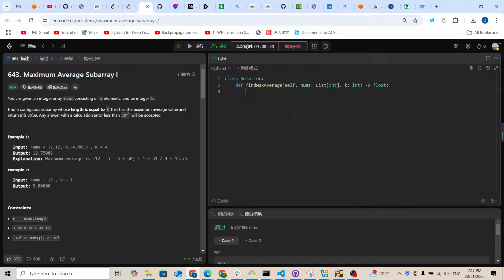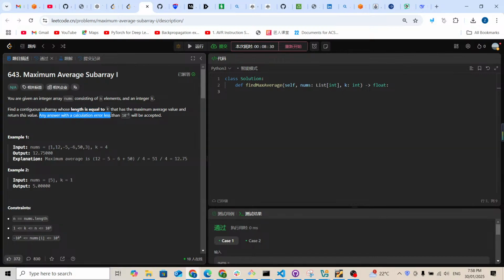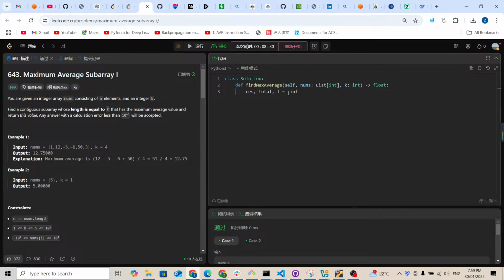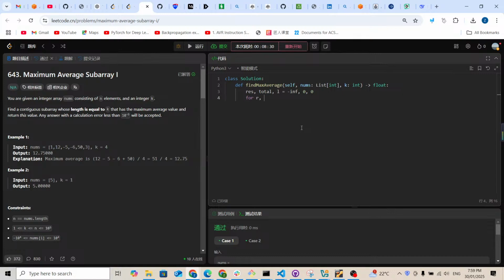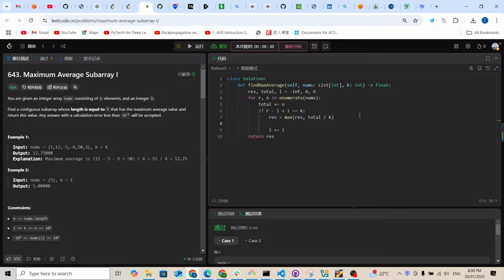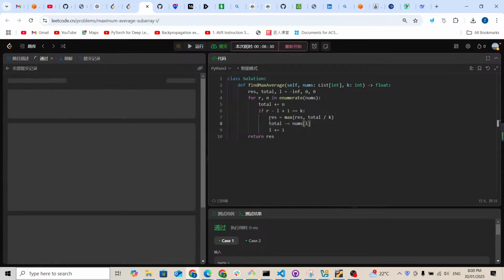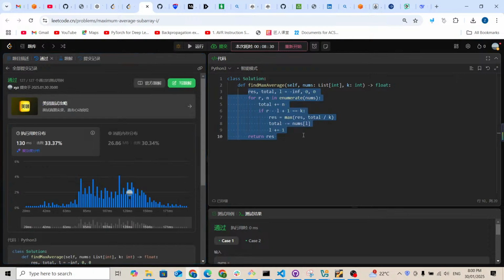Leetcode 643. Maximum Average Subarray I (fixed sliding window)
643. Maximum Average Subarray I